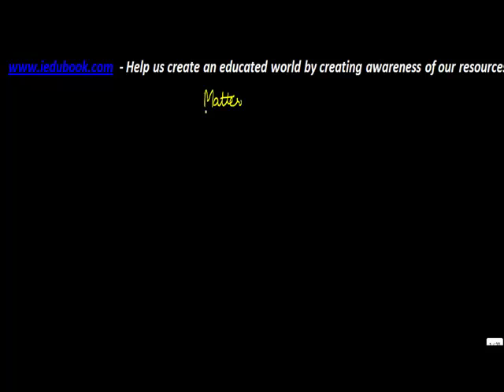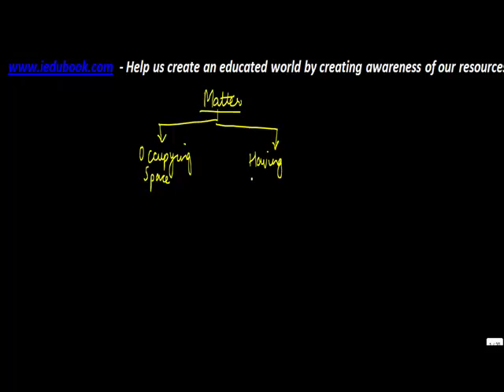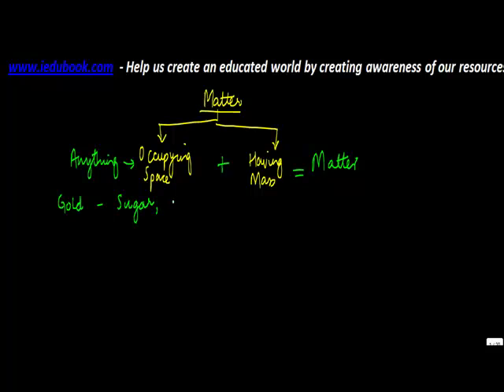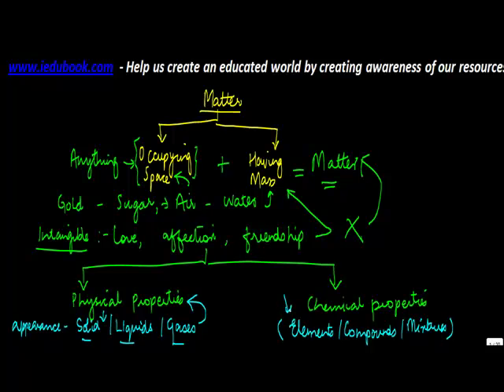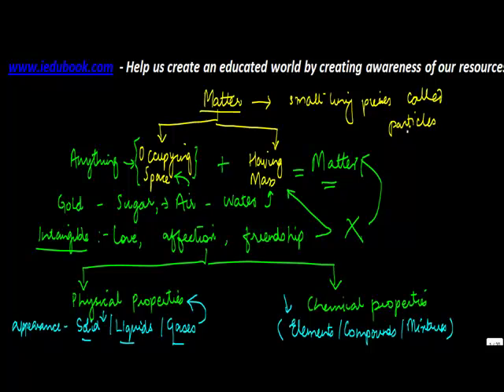Matter - Meaning and Types - Class 9 Chemistry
In this video, we are going to understand what is matter and its meaning, definition and classification.

Matter is anything that has mass and occupies space. Eg- Sugar, Air, Water etc.
However, intangible things which do not occupy space or constitute mass are not matter. Eg – Love
Matter can be divided on two counts. Based on –
Physical properties – Appearance (Solid, Liquid, Gas)
Chemical properties – Divided into elements, compounds and mixtures.

Matter is made of tiny particle. Even cube of sugar is made of particles.

Our next video topic - Particles - Characterstics - Class 9 Chemistry